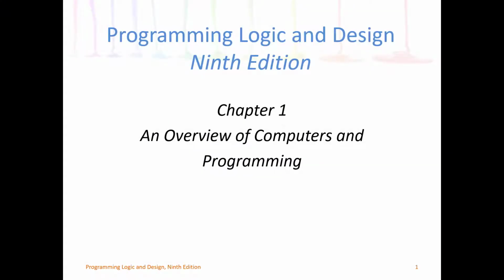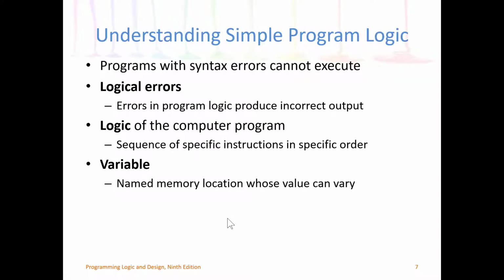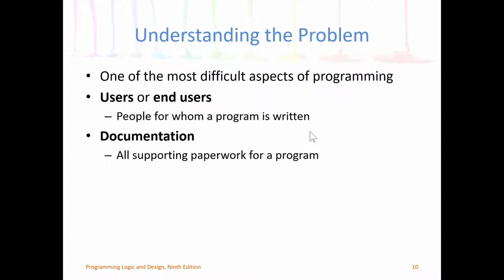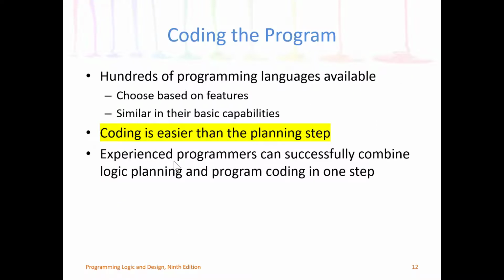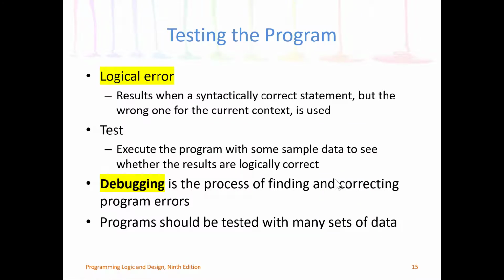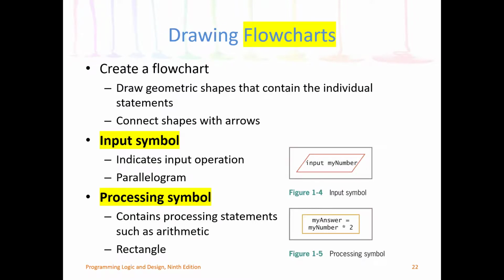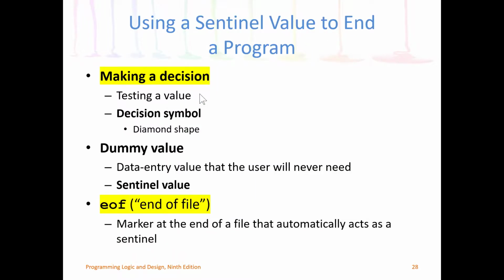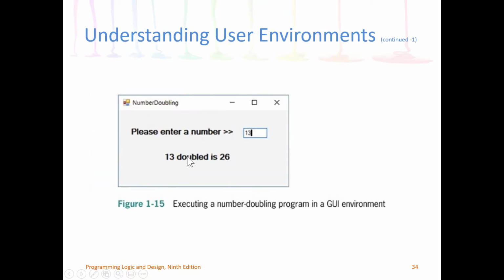ITSE 1329 Chapter 1 Lecture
Programming Logic and Design Chapter 1 Lecture